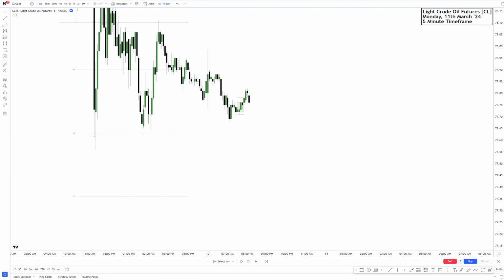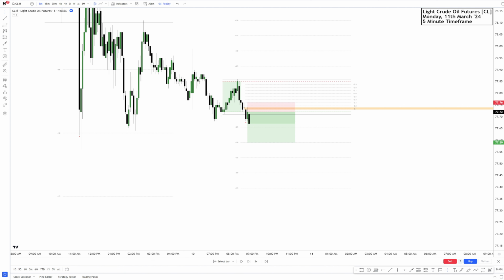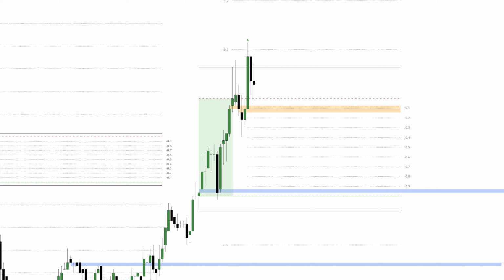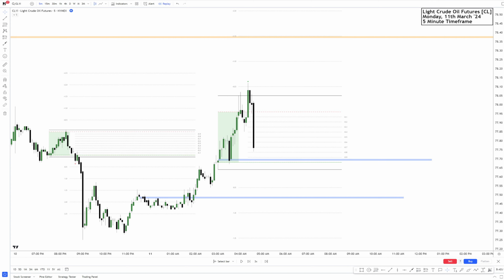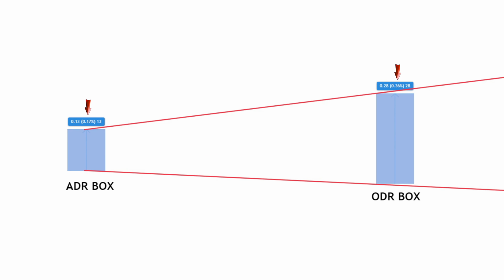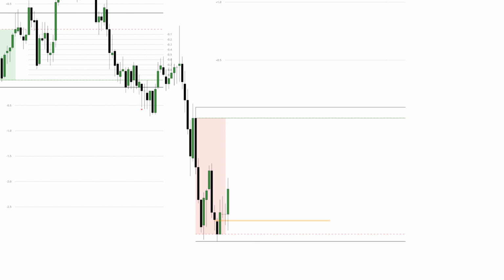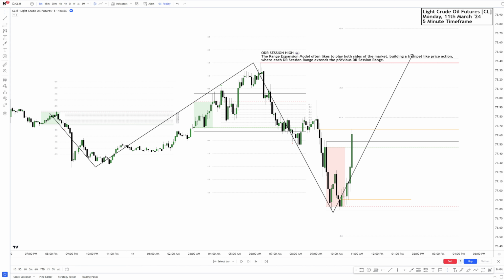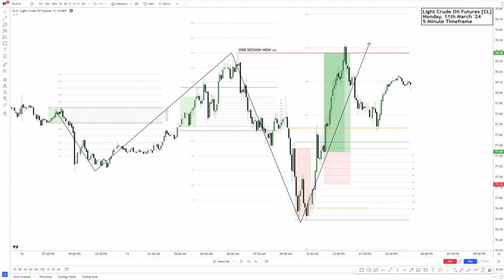How to trade a Range Expansion Model | DR IDR Trading Strategy 📈 | Themas7er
Take notes, as we are diving a little bit deeper into the DR Trading Strategy. In today's video I cover the Price Action, which has happened in the Light Crude Oil Futures Market on the 11th March 2024 and cover every single detail of the Trumpet / Range Expansion Model, that has happened on that day. 📝
Let's conquer the markets together! 📈💪

🔵 Explore our cutting-edge TICK Grid Script for refined market analysis:
TICK Grid Script:

Video Content:
00:00 Intro
00:36 Start of the ADR Session
01:14 First Trade Setup in the ADR Session
01:54 Start of the ODR Session
03:13 First Trade ODR Session
03:30 Second ODR Trade Retirement Setup
04:15 Early Signs of a Range Expansion Model / Trumpet Price Action
04:46 Start of the RDR Session
05:10 Price Range Tool for identifying a clear Range Expansion
05:28 The Powerful Magnetic Open Volume Imbalance
06:32 RDR Session Trade Opportunity explained in detail